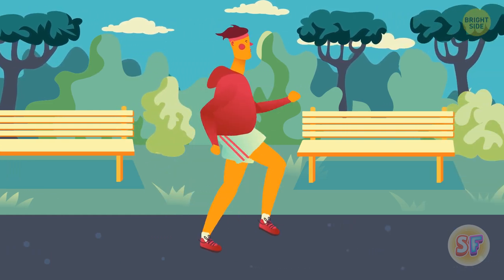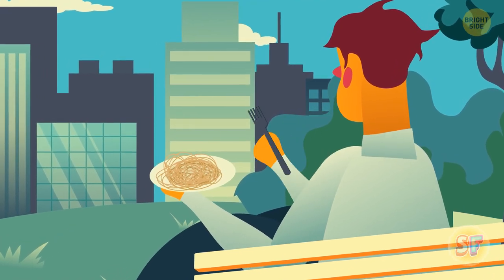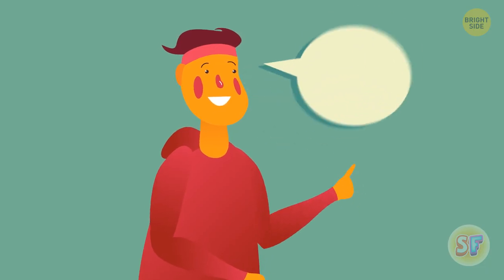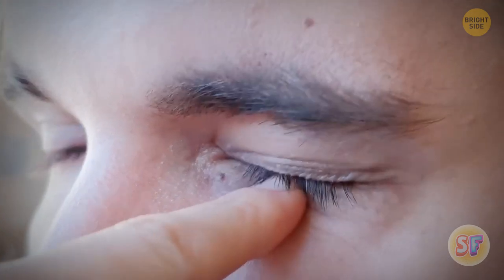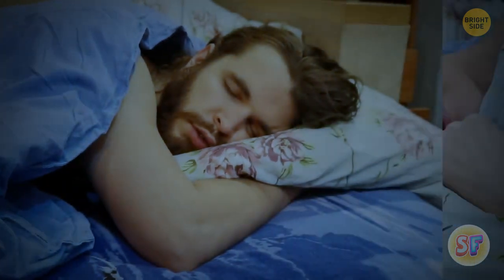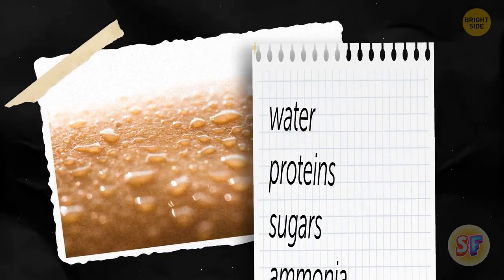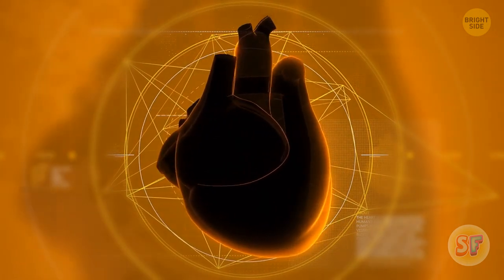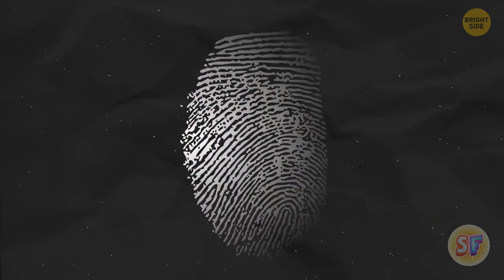Benefits of Walking and Other Amazing Body Features That You Definitely Must Know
What will happen if you make 20 000 steps a day? We can guarantee that your life will change for the better. How? Watch the new video from SatisFact. And at the same time learn about the amazing features of the human body that you probably didn't know.